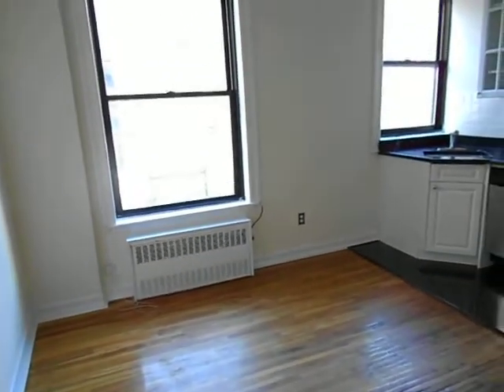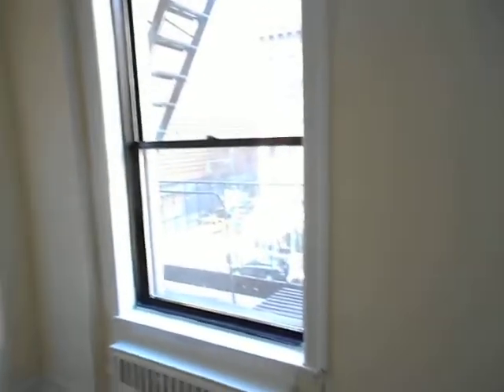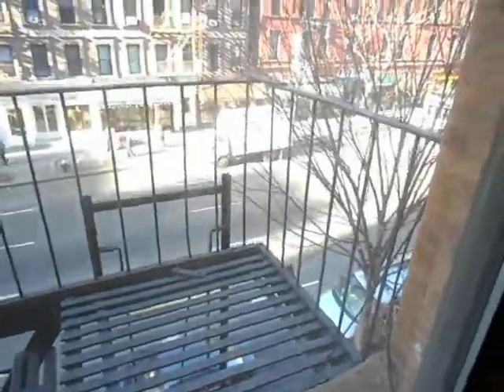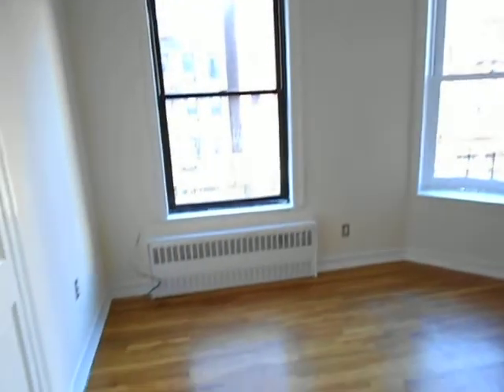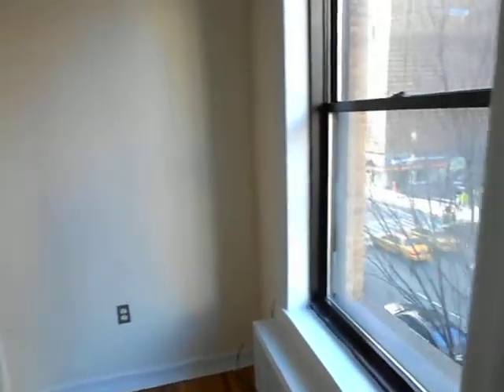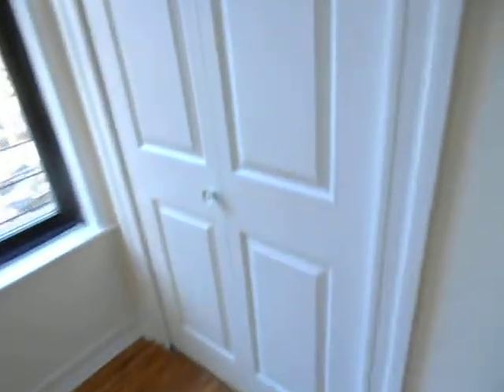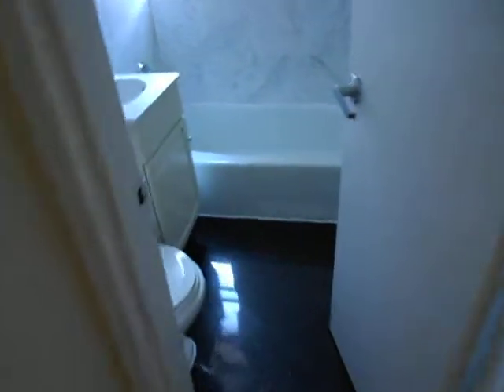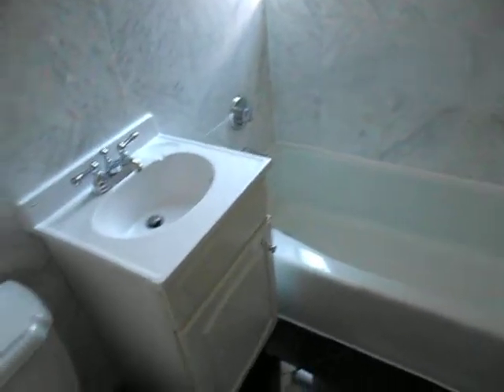SUN DRENCHED 2 Bed Corner unit w HUGE windows near Lincoln Center & Famous Wine Boutique!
2 Bedroom near a famous wine boutique , w 60's and Columbus, 2 minutes from Lincoln Center and the AMC Loews Movie Theater, Walking distance to the express train, near Trader Joe's, Fairways, only a few blocks from central park.  Brand new renovated kitchen.  Just $3145/month, and the landlord will take $50 off the rent if you do a 15 month lease.